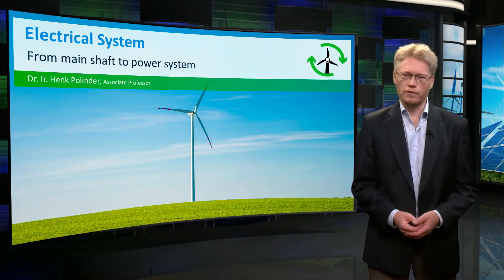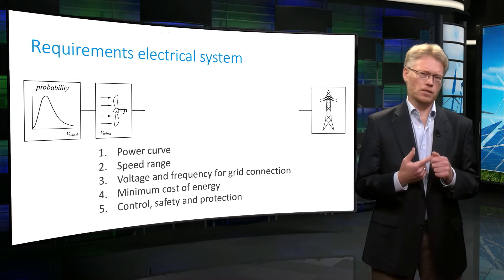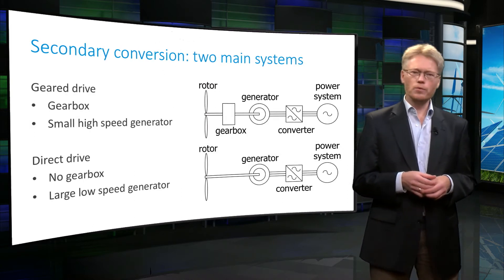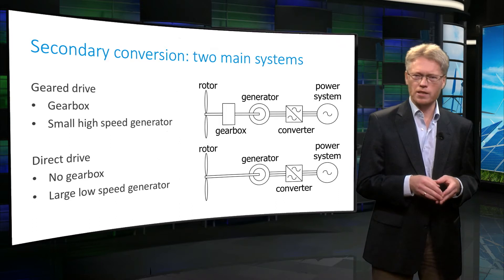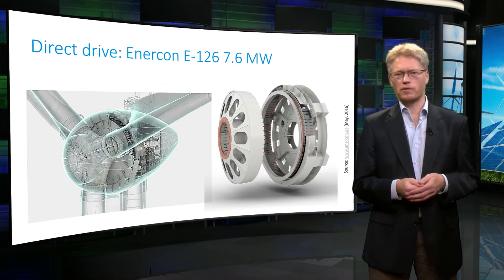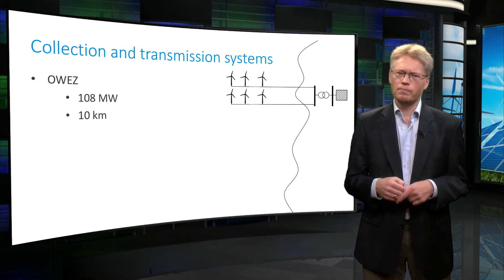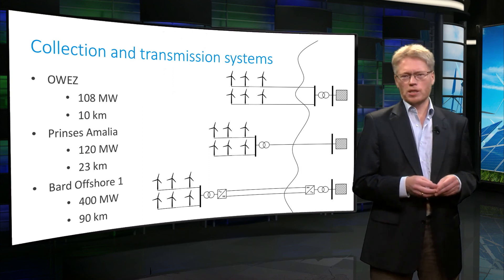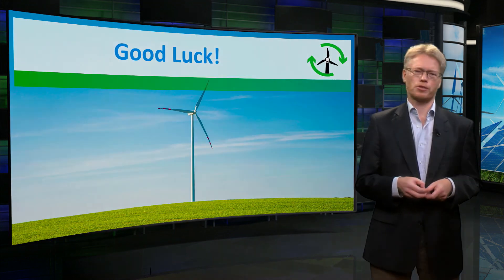Wind farm to the grid - Sustainable Energy - TU Delft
This educational video is part of the course Sustainable Energy: Design A Renewable Future, available for free ©️ TU Delft, released under a CC BY NC SA license How does one transmit energy from a wind turbine to a consumer? What strategies are used to ensure the efficient transmission of electricity from offshore wind farms? Watch this video on the electrical aspects of wind turbines to know more.